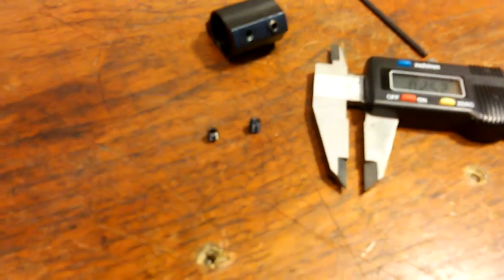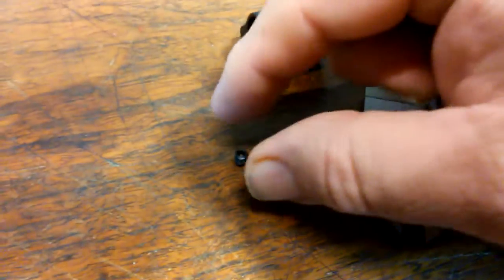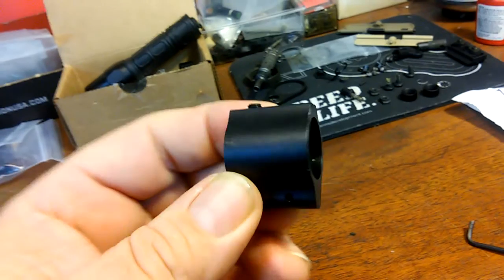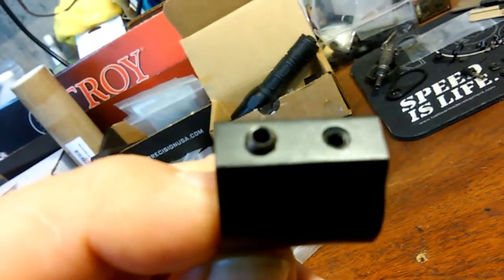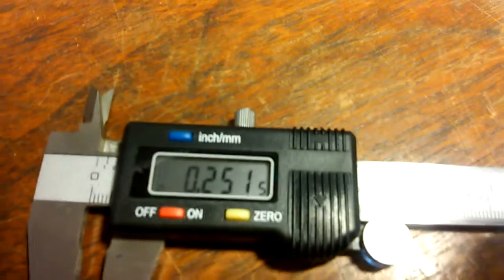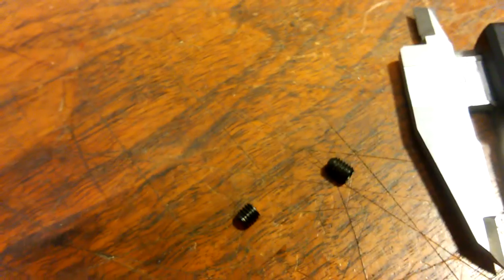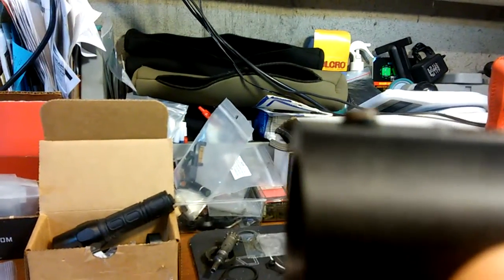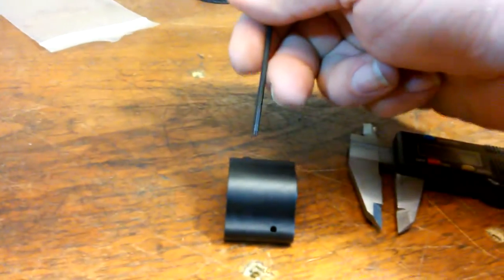set screw tip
this simple tip can help you not strip the set screw on AR gas blocks.